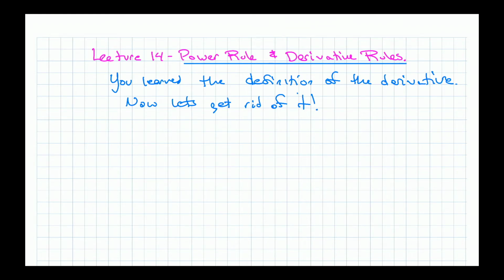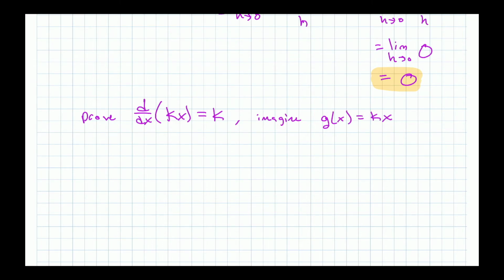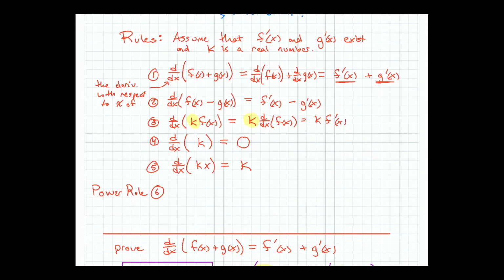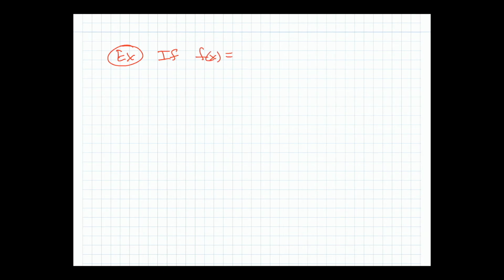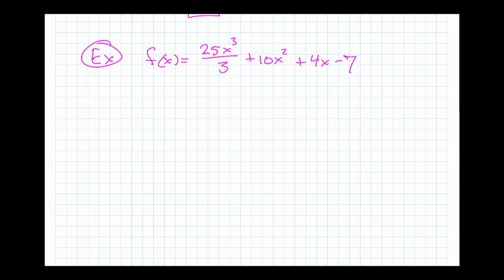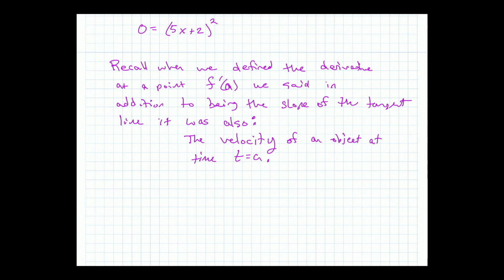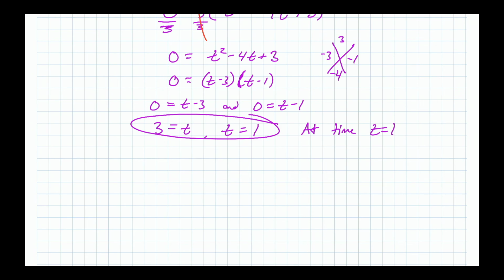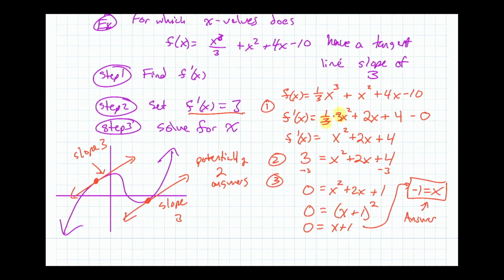SU2020 Math 4A Lecture 14 Power Rule